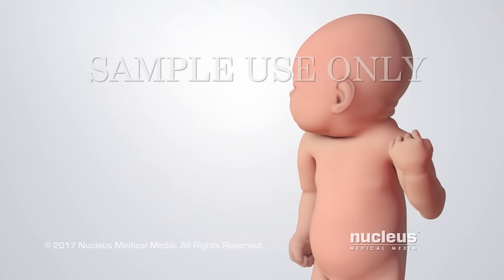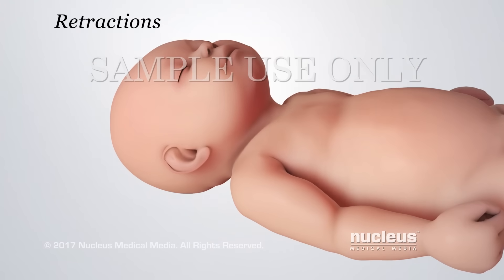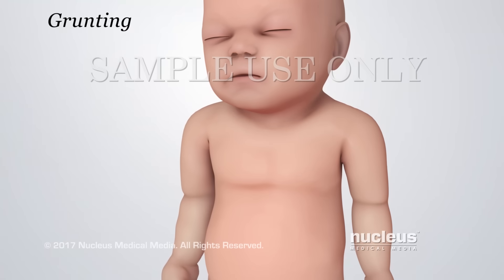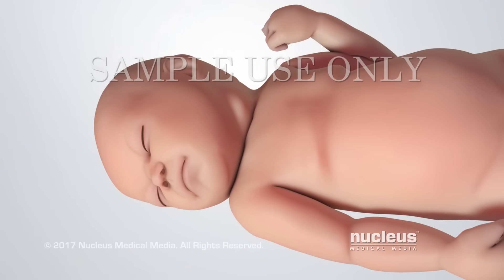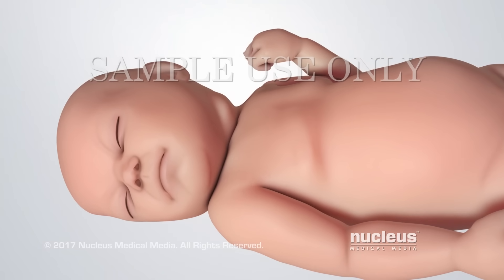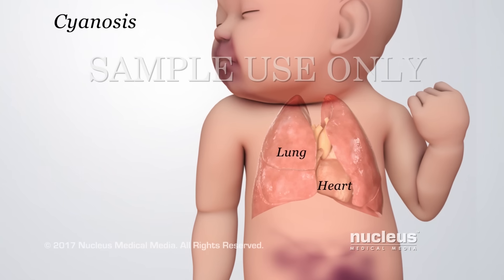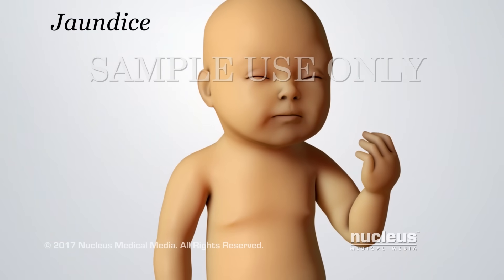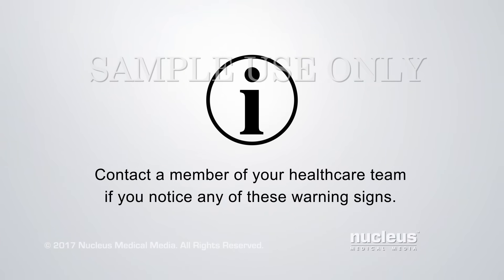Infant Distress Warning Signs (Grunting Baby Sound)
Infant distress means your baby is having difficulties. Knowing what to look for will help you will help you know if your baby is in distress. Your baby may have breathing problems such as retractions, grunting, and apnea. Retractions are unusual breathing movements. With each breath your baby's chest muscles pull in the skin around the bones. Grunting is a noisy breathing sound. Your baby may grunt to keep air in the lungs. Grunting may sound like snoring or singing. Apnea is a condition in which your baby pauses breathing for 15 to 20 seconds, then continuous breathing. You may notice changes in your baby's skin. Two common findings are conditions known as cyanosis and jaundice. Cyanosis is a blue skin color. You can usually see it around your baby's lips, chest and stomach. This blue color means that the oxygen level in the blood may be too low. Cyanosis may mean there is a problem with the baby's lungs or heart. Jaundice is an overall yellow skin color, It happens when a substance called bilirubin builds up in the blood. Most babies have some jaundice that appears more than 24 hours after birth. If left untreated, severe or long-lasting jaundice may cause brain damage. It's important to check your baby for these signs of distress. Immediately contact a member of your healthcare team if you notice any of these warning signs.

ANH17196